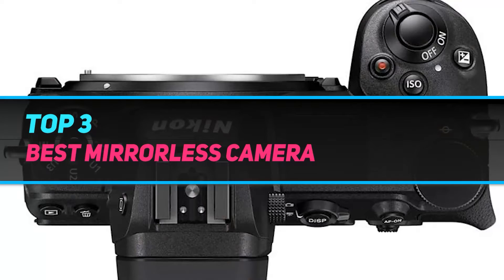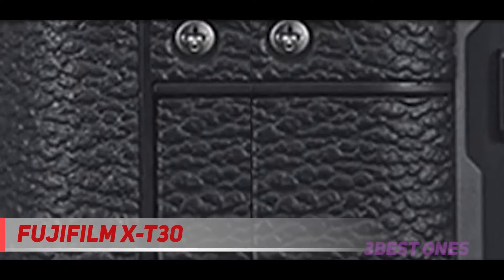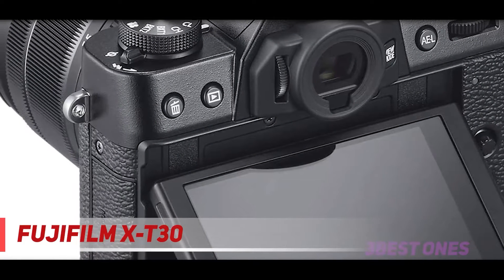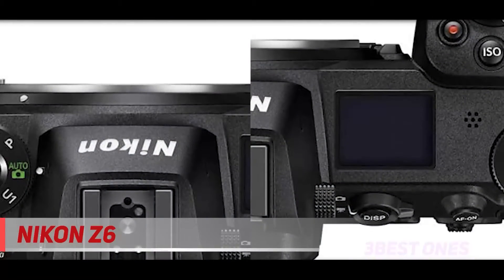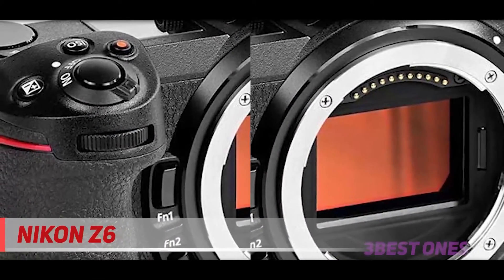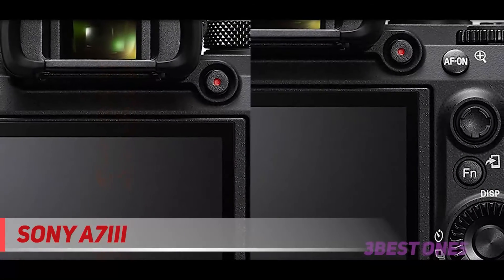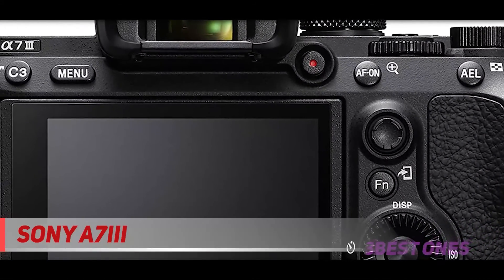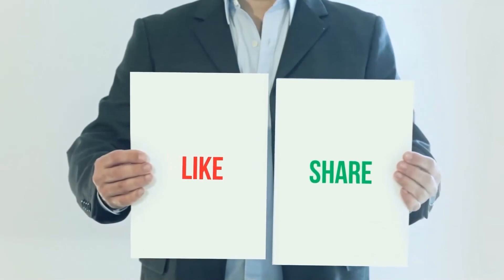Top 3 Best Mirrorless Camera For Beginners 2022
► Links For Updated Price Of Best Mirrorless Camera For Beginners 2022!
✓ 1  ► Sony a7III ◄
✅ Amazon US ▶️
✅ Amazon CA ▶️
✅ Amazon UK ▶️
✓ 2  ► Nikon Z6 ◄
✅ Amazon US ▶️
✅ Amazon CA ▶️
✅ Amazon UK ▶️
✓ 3  ► Fujifilm X-T30 ◄
✅ Amazon US ▶️
✅ Amazon CA ▶️
✅ Amazon UK ▶️

This is the top 3 Best Mirrorless Camera For Beginners in my opinion, for this year.